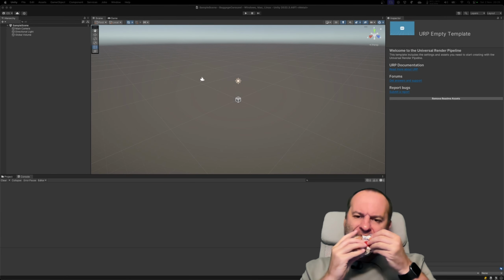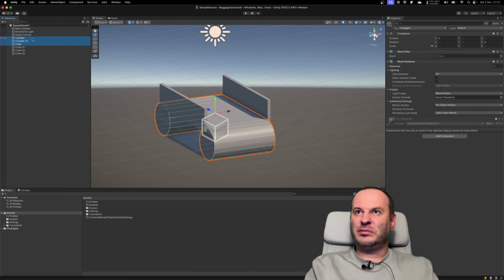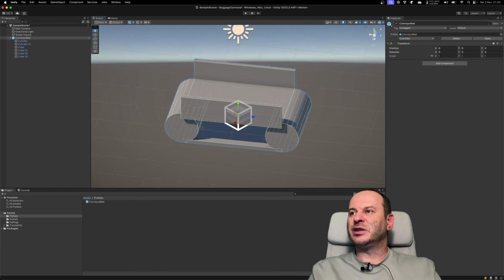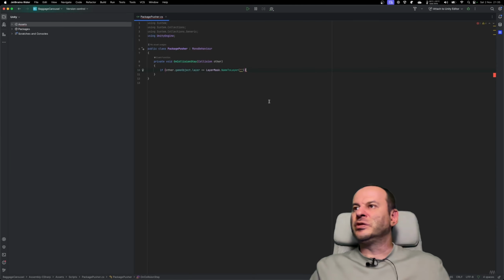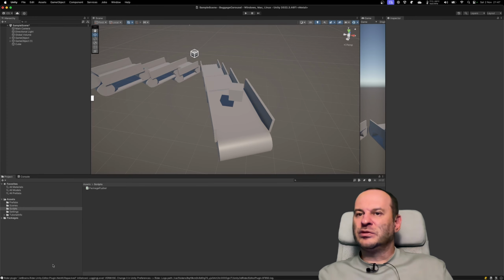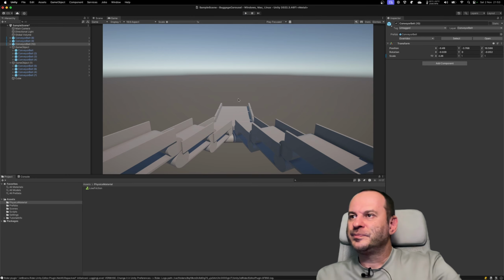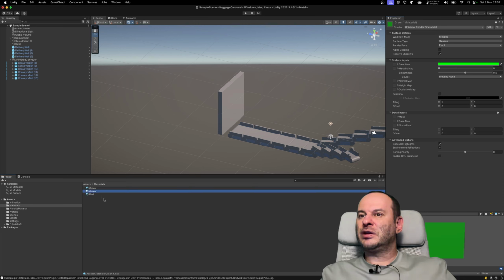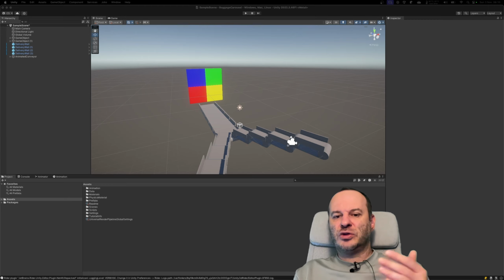From Idea to Game: Prototyping a Crazy Baggage Carousel Game! part I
🚀 Ever wondered what goes into making a game from scratch? Join me as I dive into prototyping a unique baggage carousel game! In this video, I’ll take you through the entire process—from brainstorming the core gameplay and coding the basics to tackling unexpected challenges along the way. 🎮

We'll explore Unity tips, prototyping strategies, and the fast-paced decisions needed to make a playable version of the game. Whether you’re a beginner game developer or just curious about game creation, this behind-the-scenes look will give you insight into turning an idea into a working prototype—baggage, chaos, and all! 🧳💼

👉 Stick around for the surprises and lessons learned along the way!